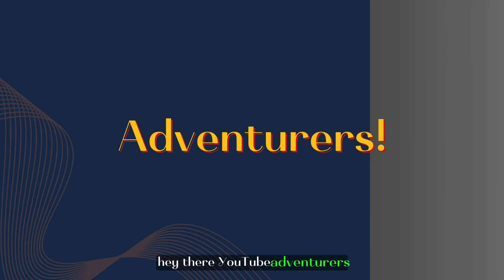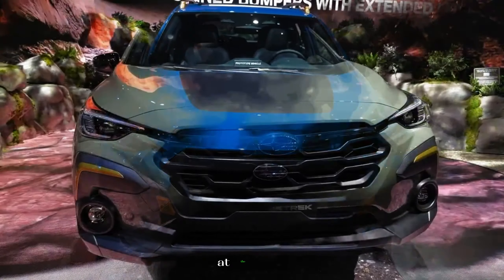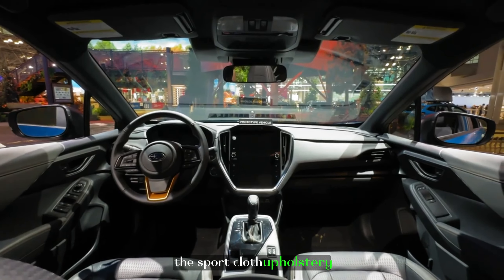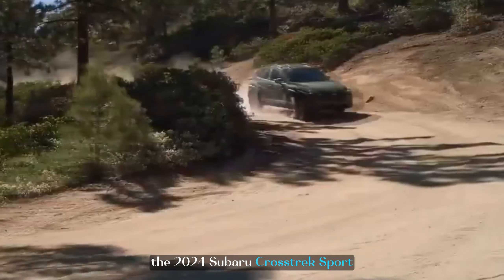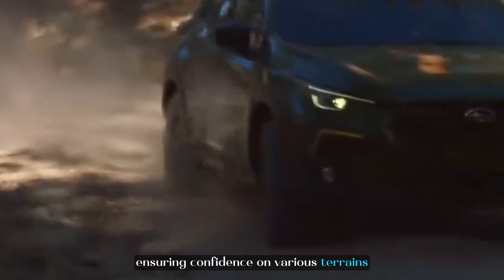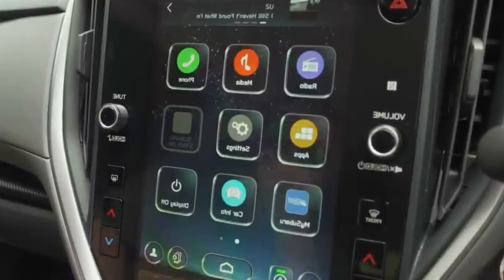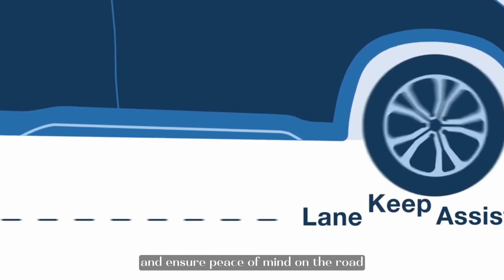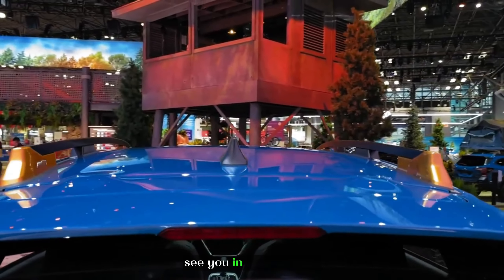2024 Crosstrek Sport the Perfect SUV | SWID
2024 Crosstrek Sport the Perfect SUV | SWID

Elevate your driving experience with SWID! Join us as we explore the 2024 Crosstrek Sport - the epitome of the perfect SUV!  From its versatile design to advanced features, this video unveils why the Crosstrek Sport stands out in its class.

SWID (See What I Drive) is your ultimate guide to the latest insights into cars and technology.